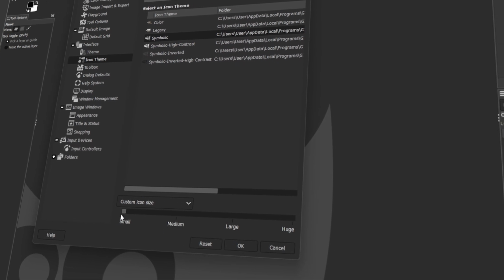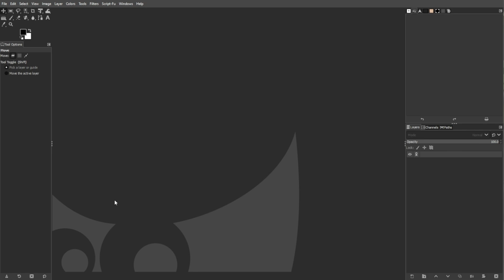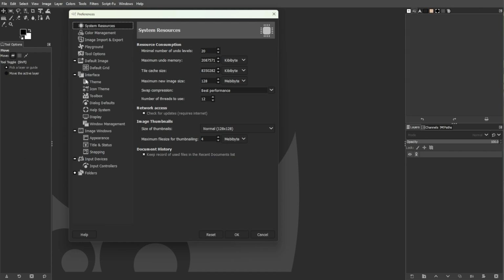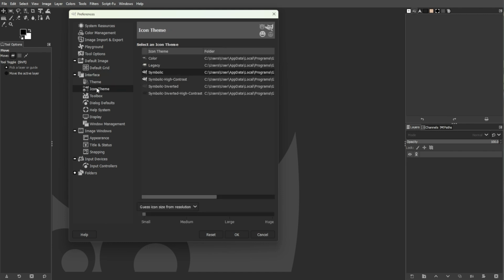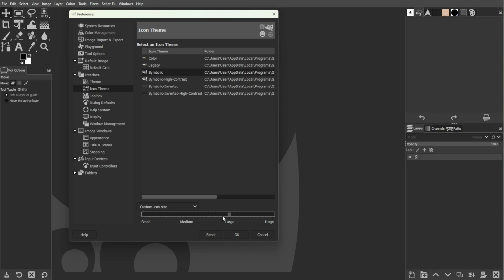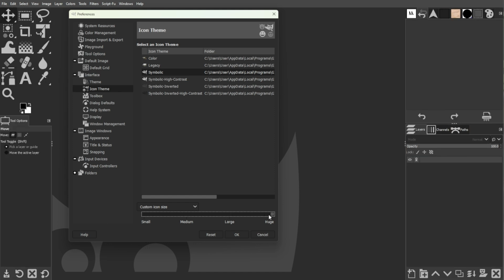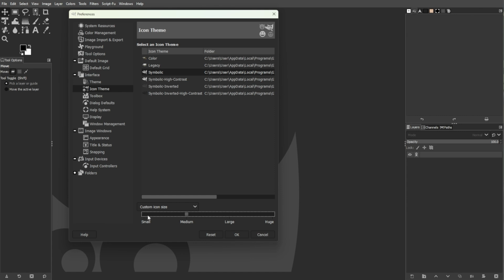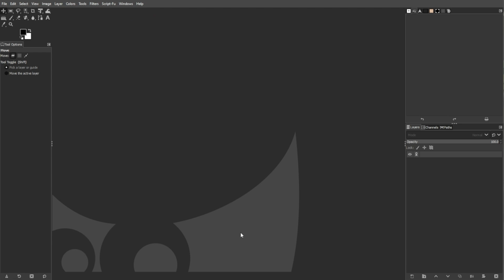How to Change the Size of GIMP Icons | Make Interface Icons Bigger or Smaller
Adjusting the icon size in GIMP can enhance usability and workspace organization, tailoring the software to your preferences. Discover step-by-step how to resize and configure interface icons in GIMP settings for optimal visibility and functionality.